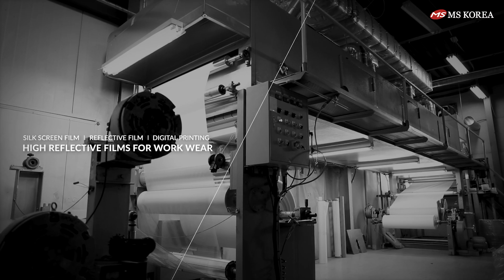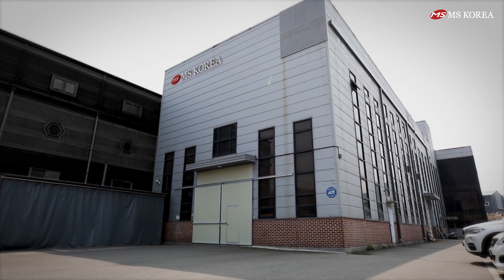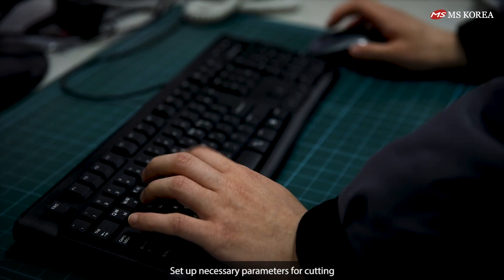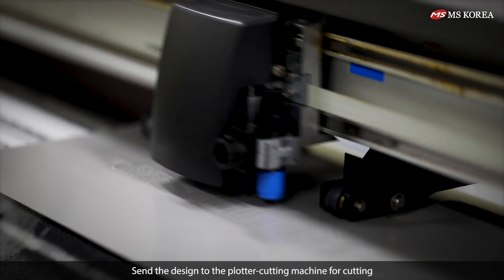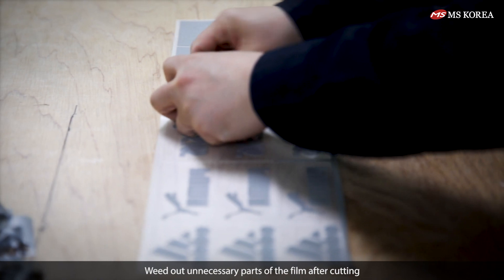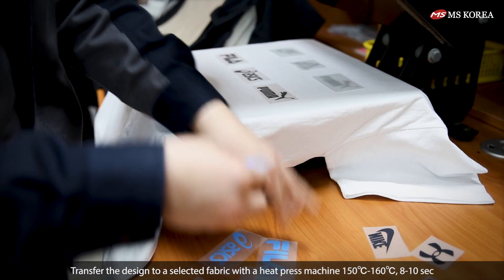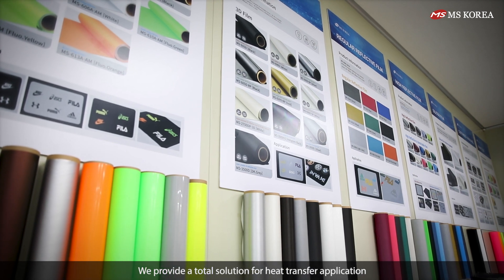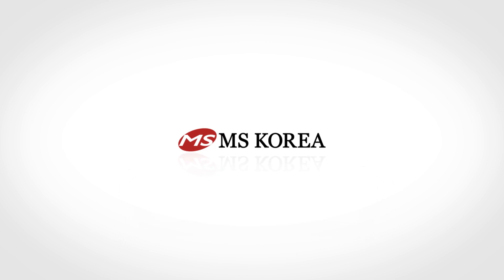MS KOREA CUTTING FILM WORK PROCESS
MS-KOREA is a leading heat transfer film (vinyl) manufacturer for a wide range of reflective and flex for textile business located in South Korea supplying silk screen printable film, digital printable film and cutting film.
to view our latest development or view our e-catalogue